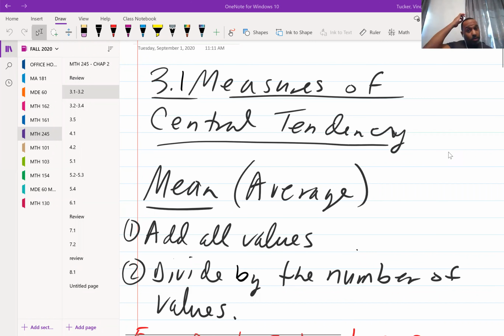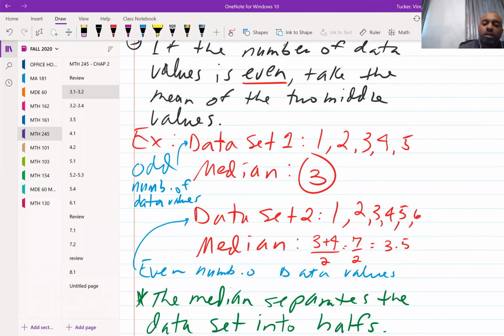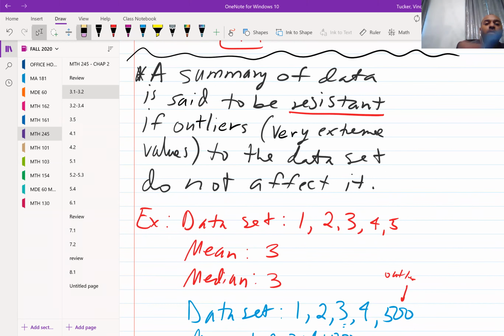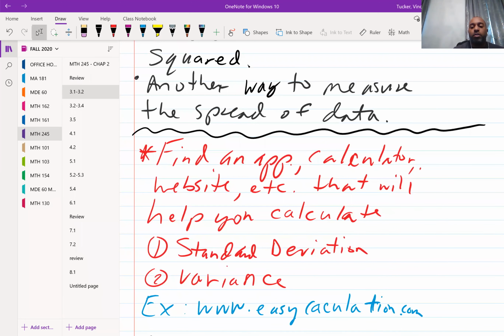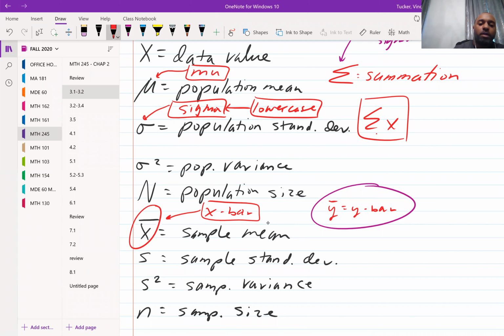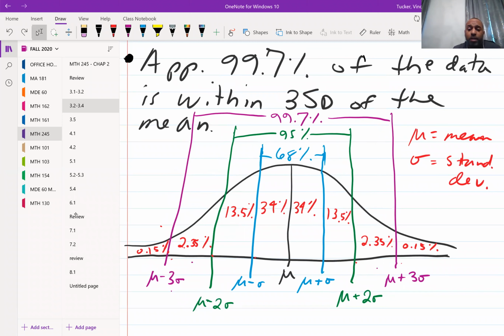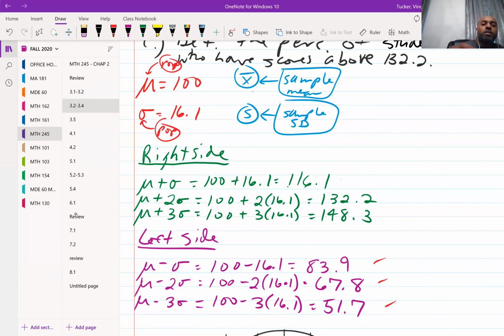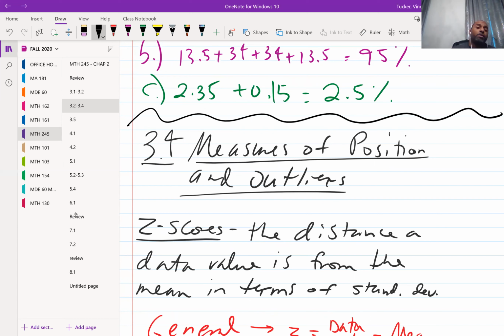Statistics I ~ 6:30 Class Lecture ~ 3/22/21